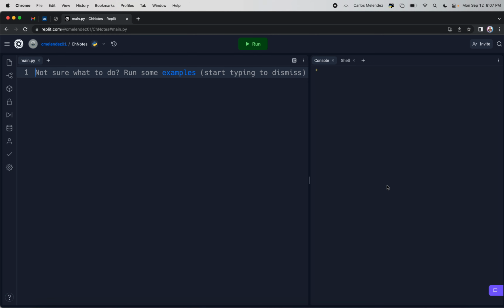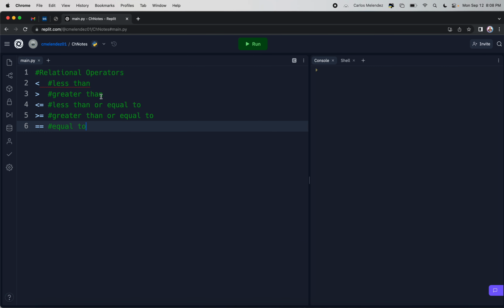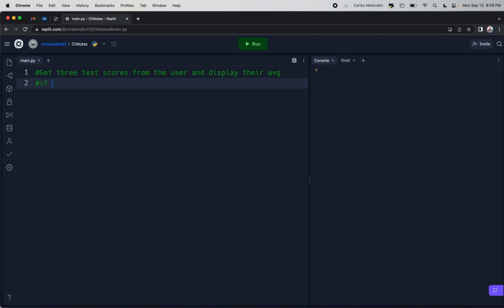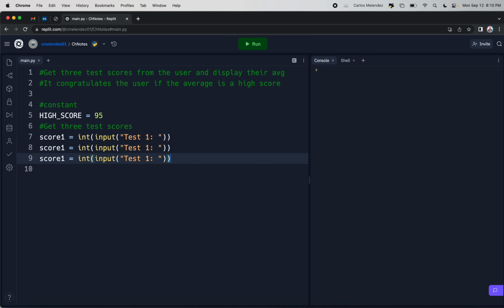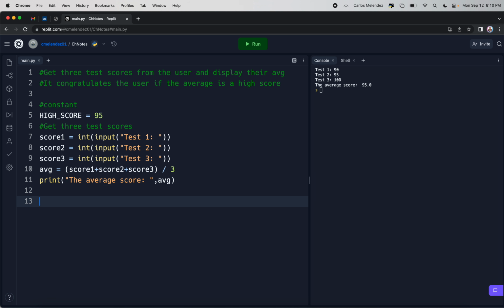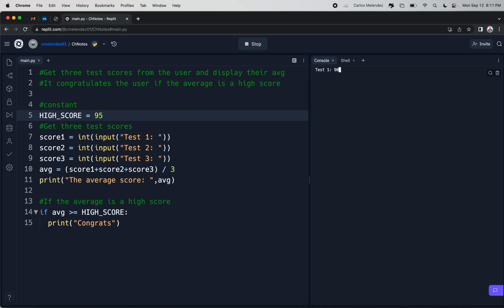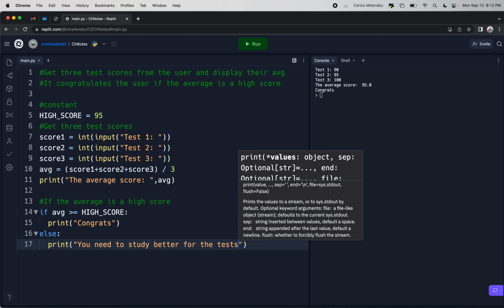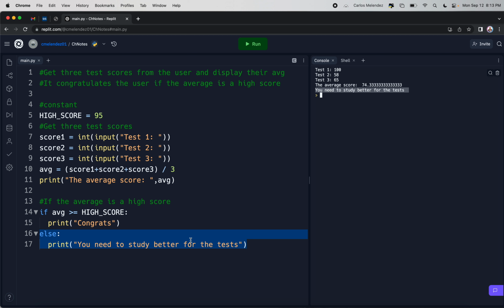Python Basics Ep6: If Statements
Python Basics using If Statements for making decisions